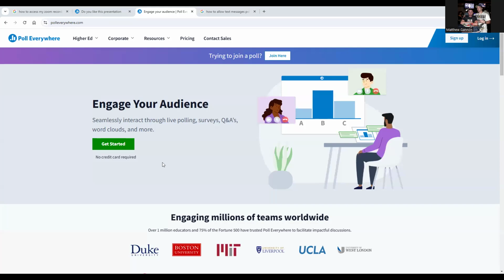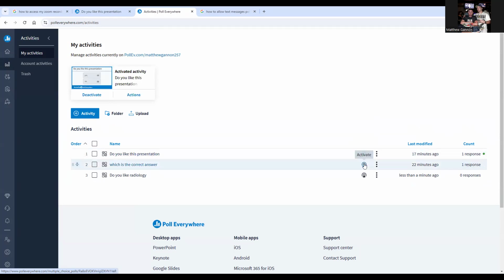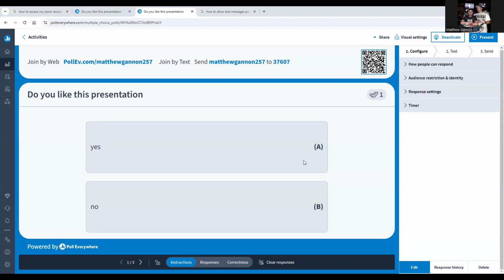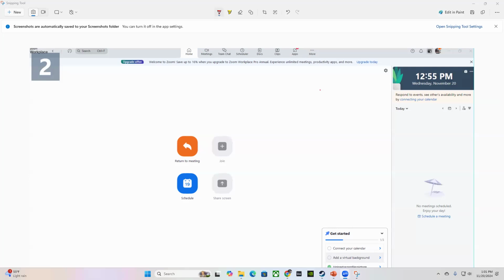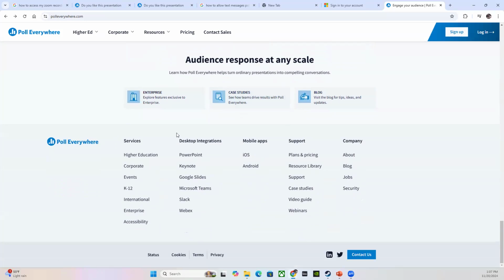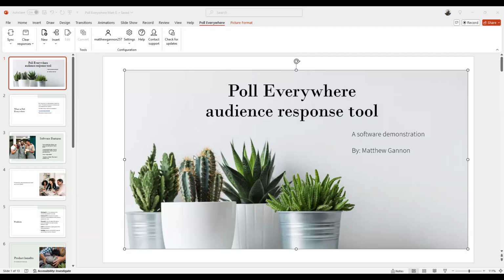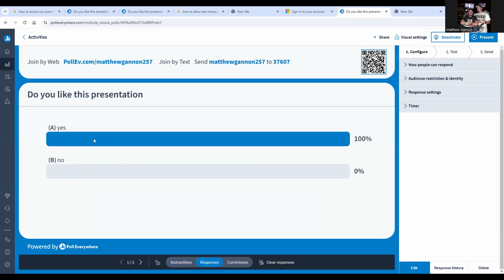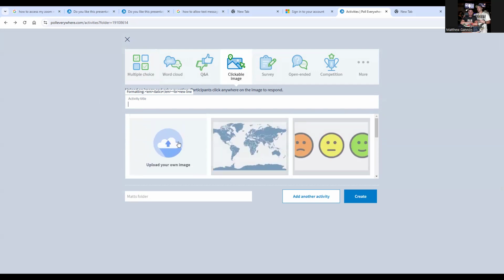Poll Everywhere Demonstration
Poll Everywhere a software demonstration by Matt G